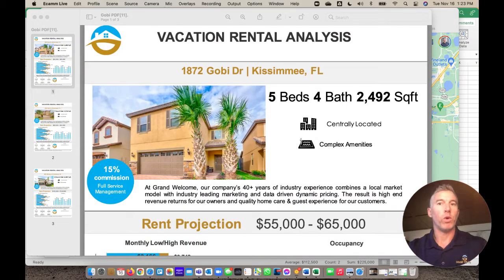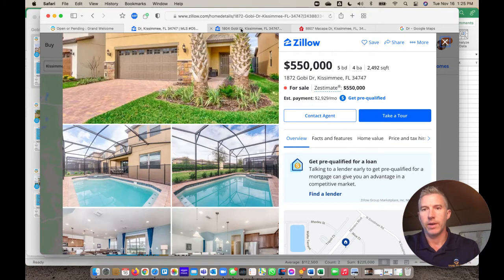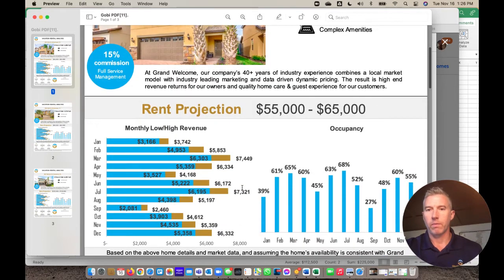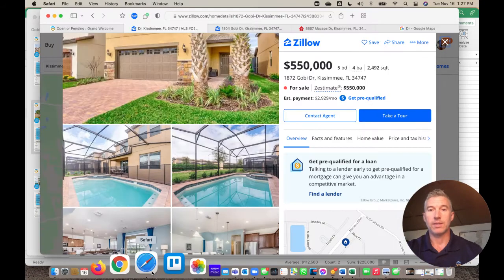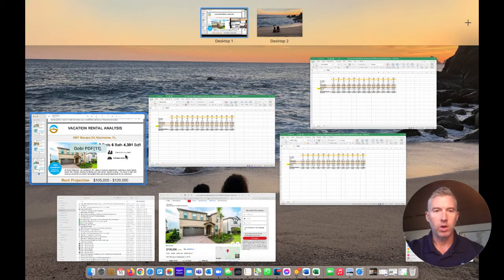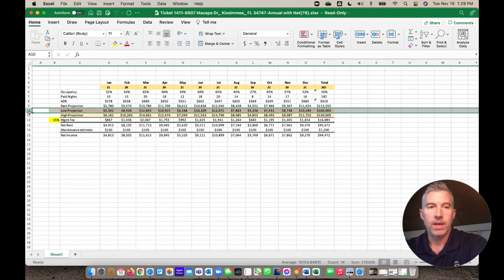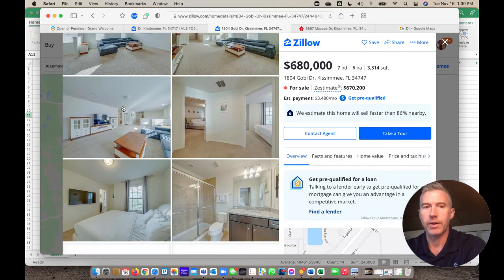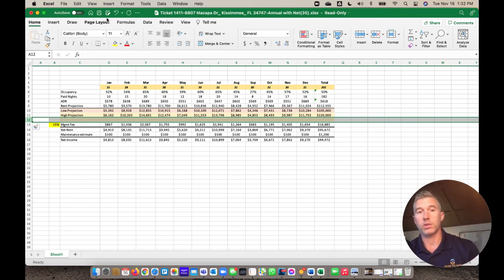Short Term Rental - Revenue Projections for 3 properties near Disney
Windsor at Westside is the perfect place to hang out with family and friends for the week.  And now you are ready to create that experience for others.  But how big is the property that you will buy? a 5 Bed? what about 7 BR or 9 BR?!?

We are Short Term Rental (STR) Property Managers.  We offer our clients the ability to experience property management without headaches.  With no contracts. And with minimal overhead (We charge 15%).  We are here to earn your trust and be part of your family legacy and financial freedom.  And oh yeah lets have some fun along the way and get your gang out to Disney, Universal and Sea world!  After all this is YOUR property.